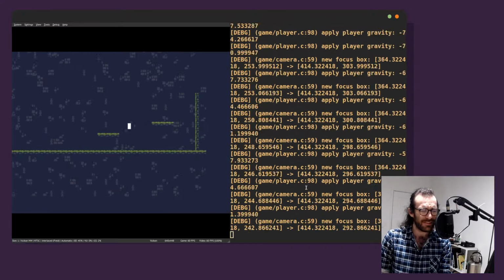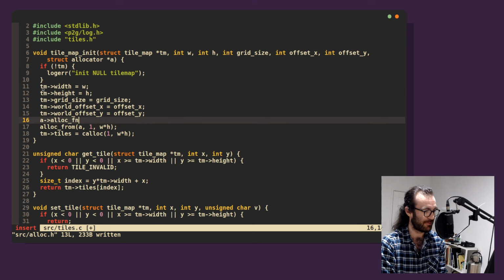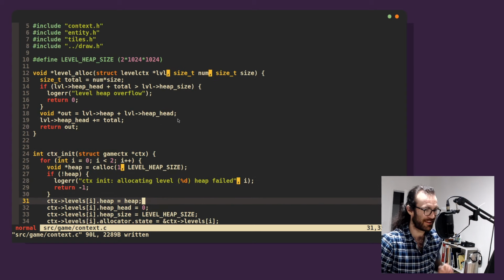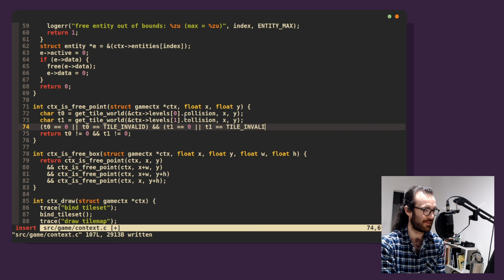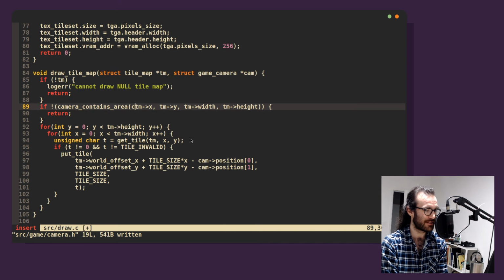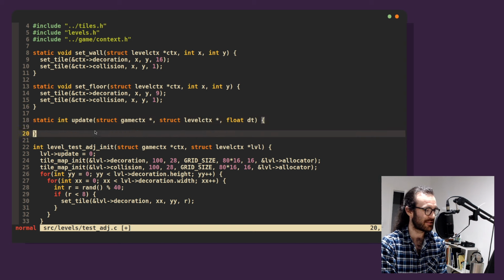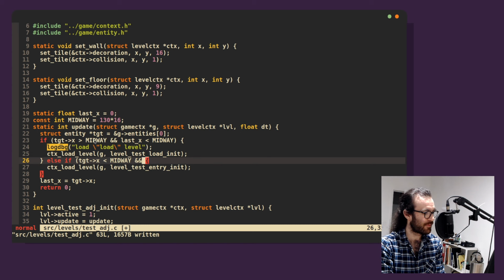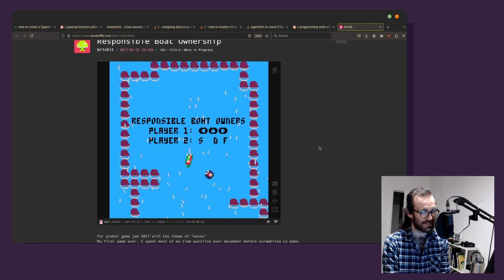Building a 2D Platformer on the PlayStation 2 - Dynamic Assets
Now that we have a simple one screen setup, let's load more interesting levels and set things up to load in chunks of levels as part of a larger "world". This memory management is also going to require a VRAM strategy for working with the PS2 Graphics Synthesizer!